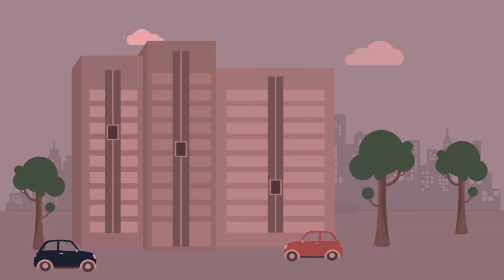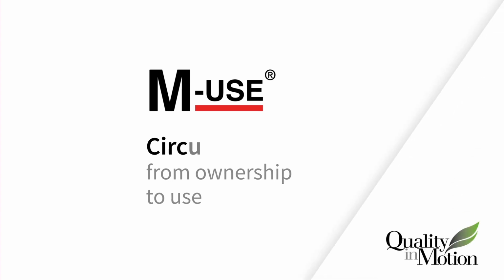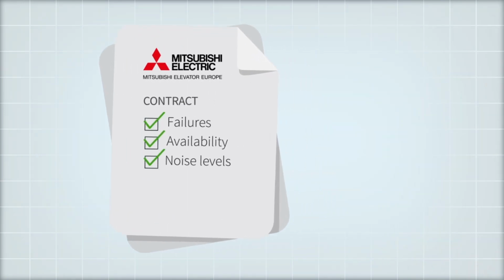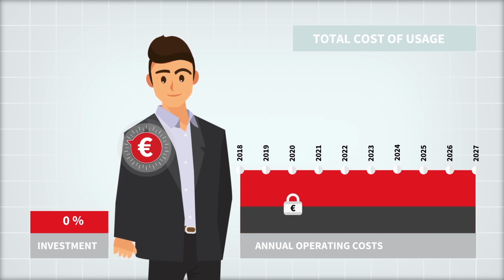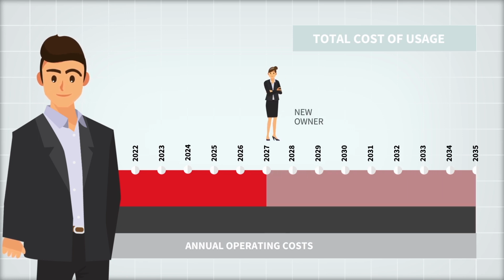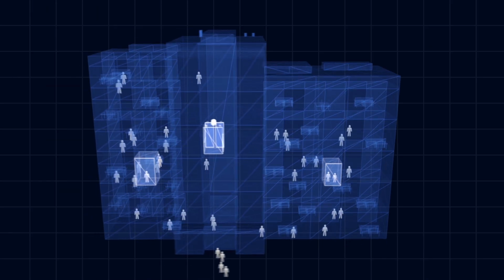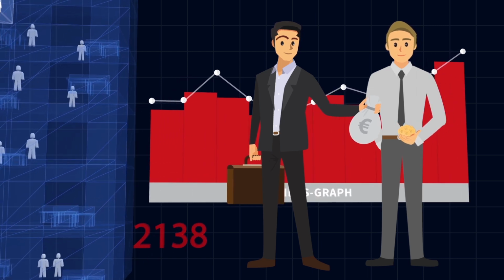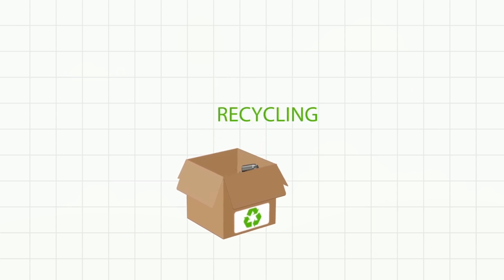M-Use® a sustainable elevator solution by Mitsubishi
‘What are you looking for when you buy a lift? Sustainability? Reliability? Or perhaps a low initial investment? Mitsubishi Elevator Europe can help you resolve this dilemma with M-Use®. A unique model where you pay-per-use rather than for possession